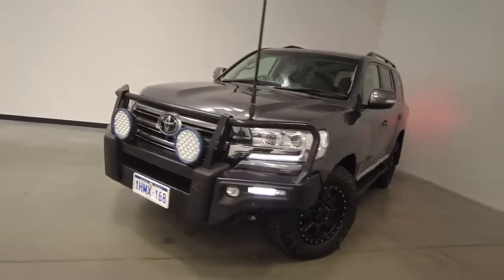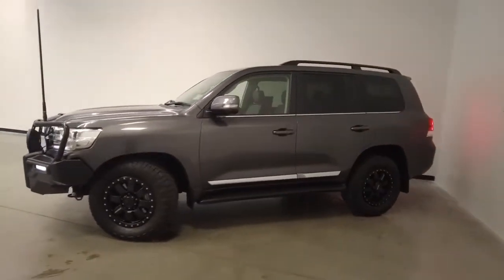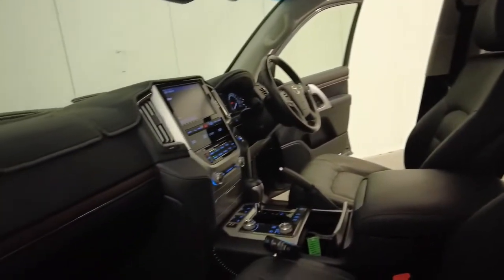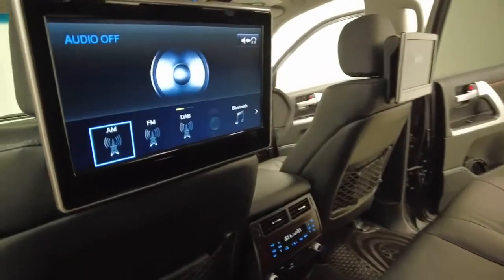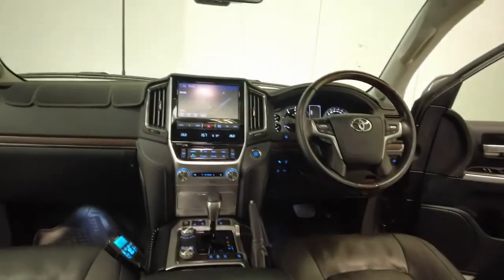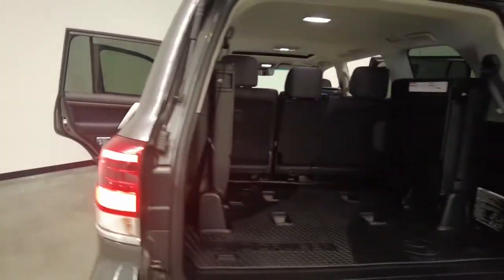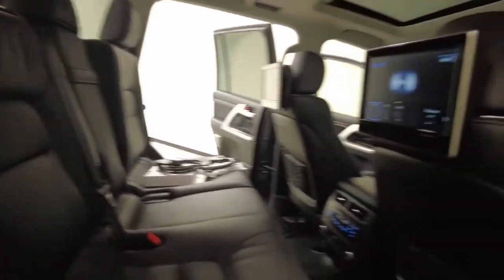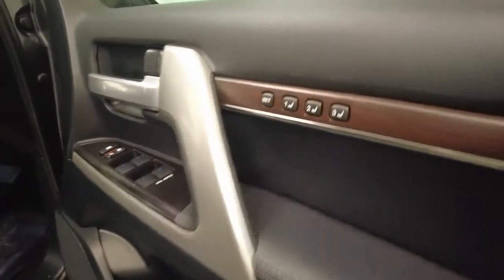2020 TOYOTA LANDCRUISER Apple Cross, Fremantle, Jandakot, Melville, South Perth 11007531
Grey New 2020 TOYOTA LANDCRUISER available in Melville, WA at Car Place Melville. Servicing the Apple Cross, Fremantle, Jandakot, South Perth, WA area.